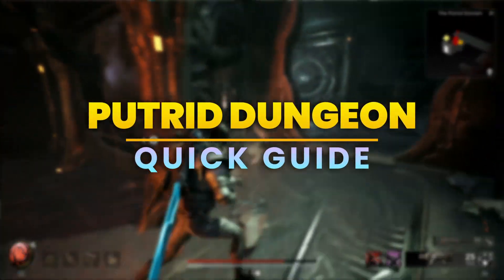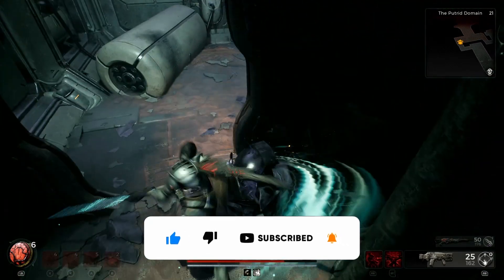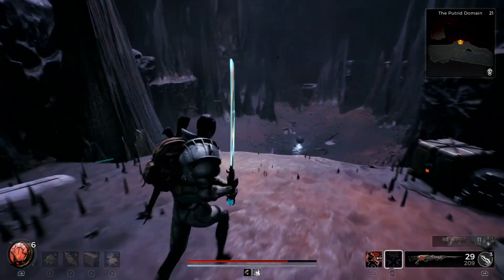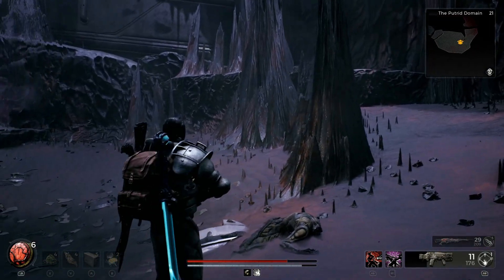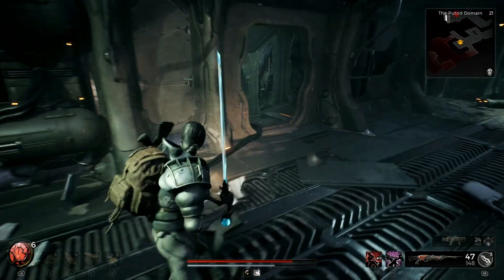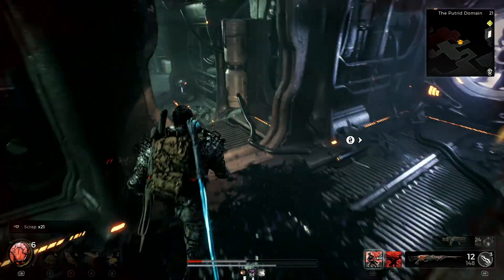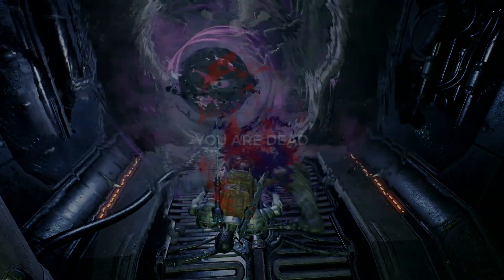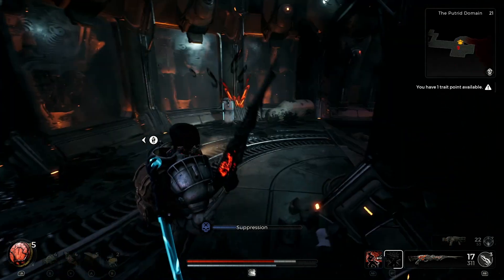Putrid Domain Dungeon Guide - Remnant 2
Hi everyone! A quick video guide on Putrid Domain guide and how to make gravity ball disappear.  Putrid Domain is located in N'Erud, I got it on the first map. There not much items, I only found 2 rings and several chests.